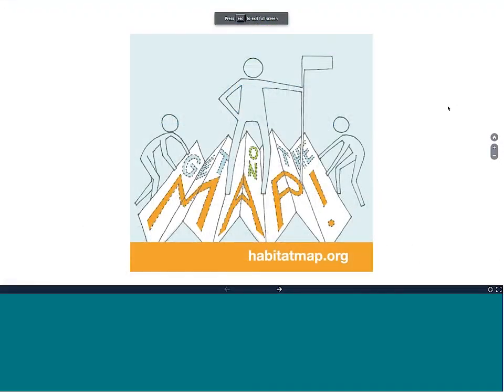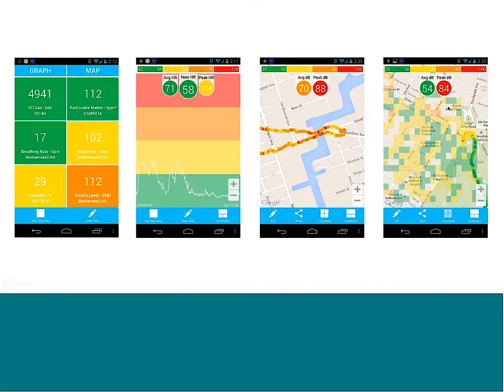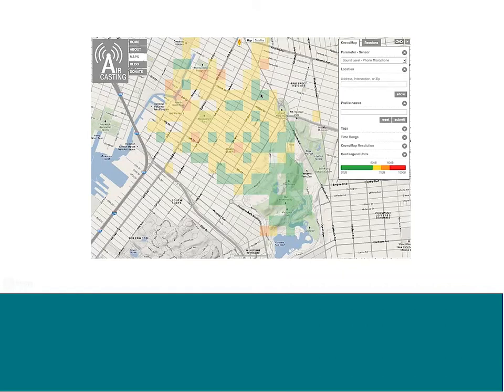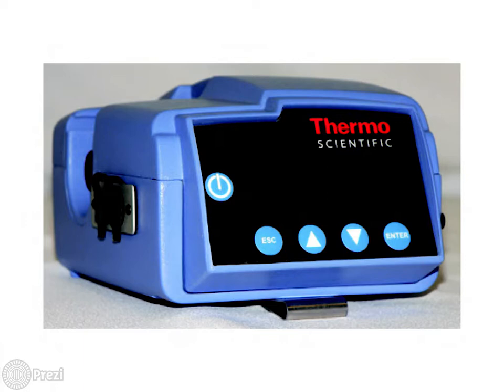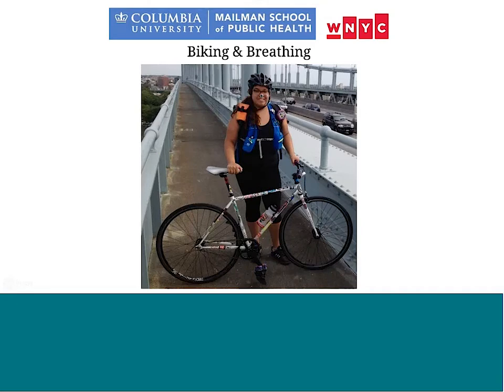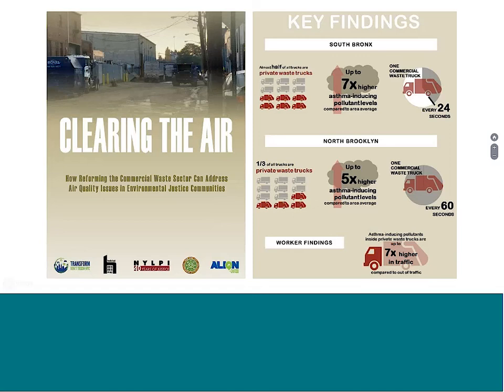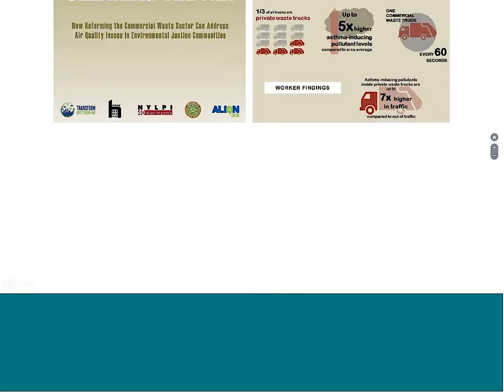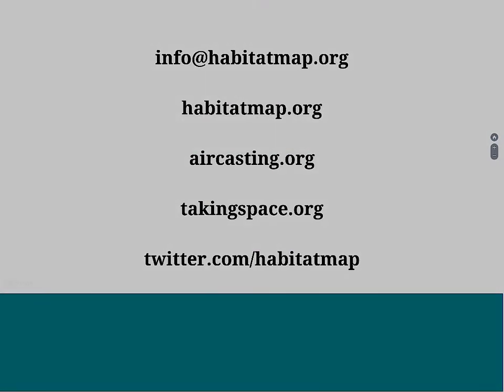Part 21 - The NIEHS Exposure Science and the Exposome Webinar Series - Michael Heimbinder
Michael Heimbinder - Founder & Executive Director of HabitatMap - introduces the AirCasting platform and discusses how to use citizen science to characterize environmental exposure and improve public health.